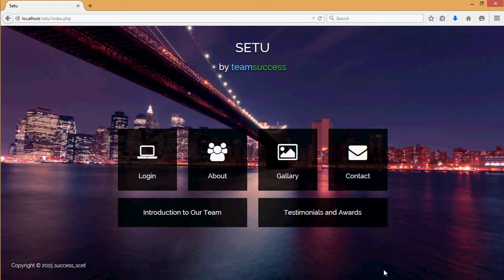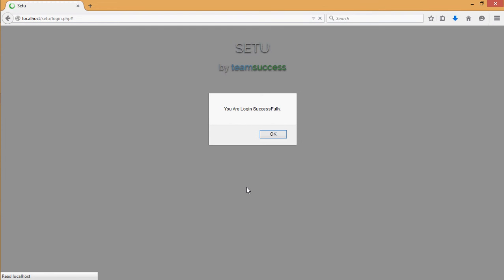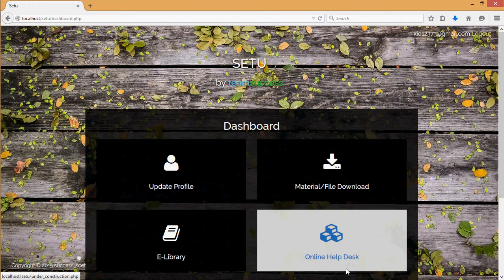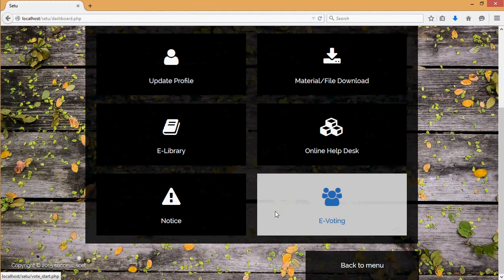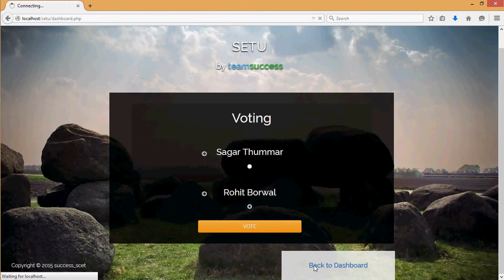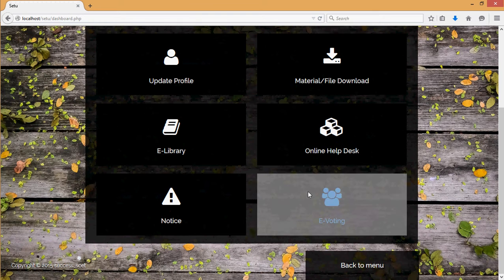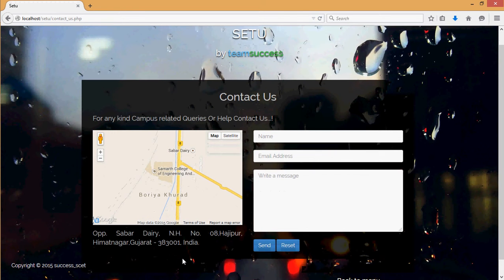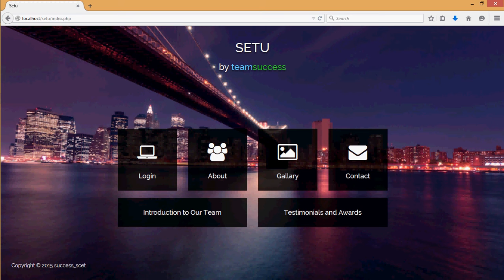SETU-mini educational portal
student educational trouble solving unit